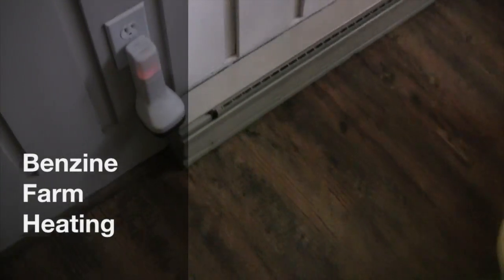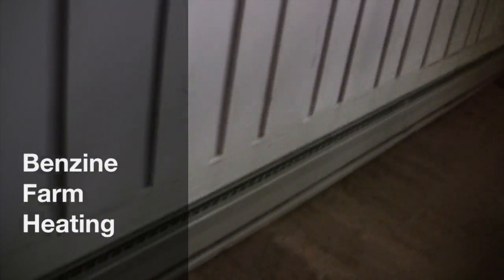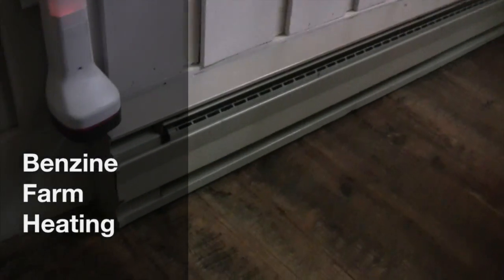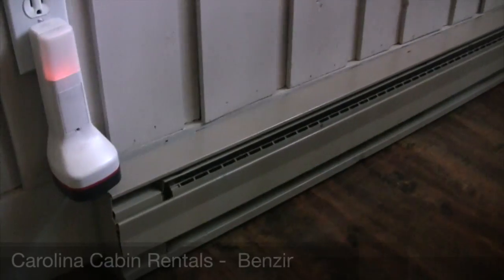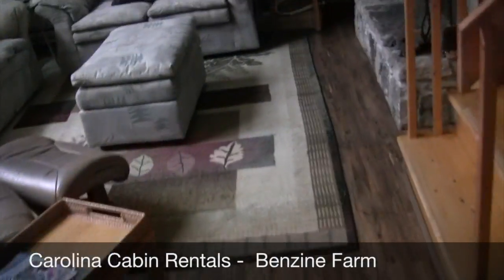Benzine Farm Heating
This video is about Benzine Farm Heating